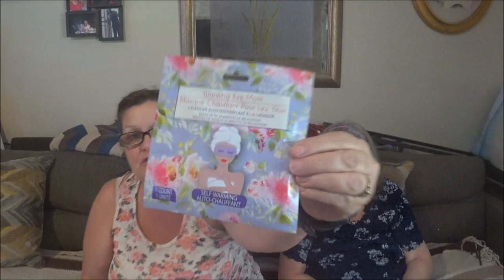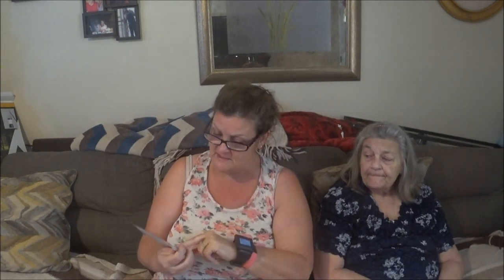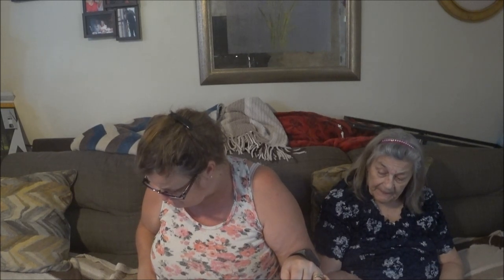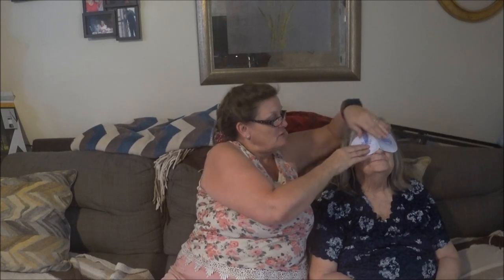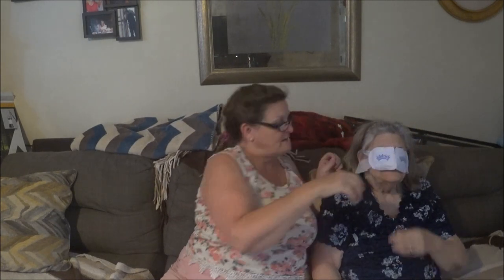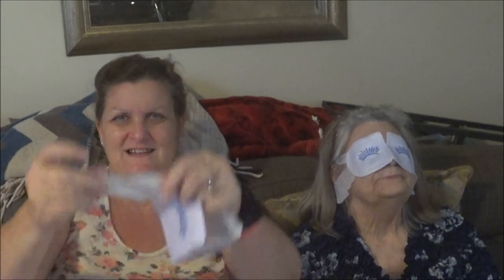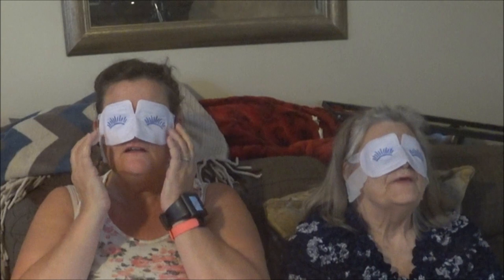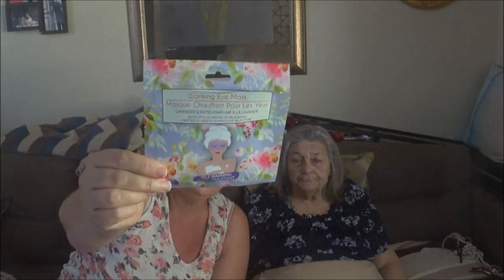Dollar Tree Warming Eye Mask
We both liked these very much. Will be getting more. Did exactly what it was supposed to. 1'25 well worth it.